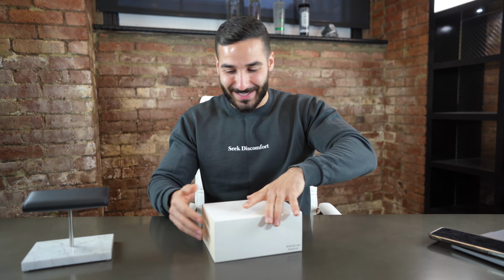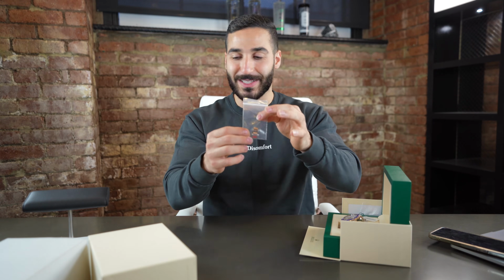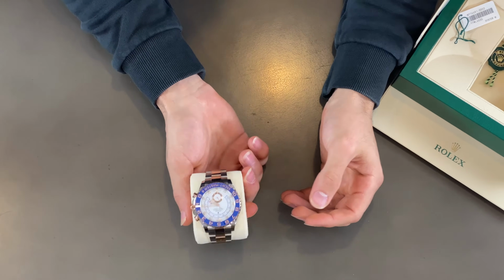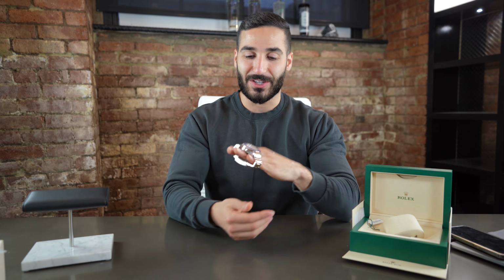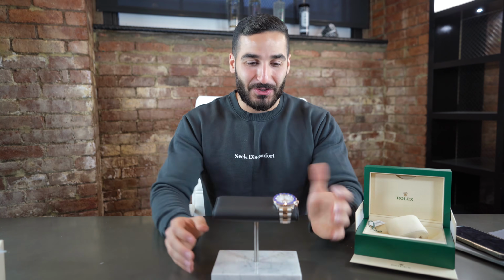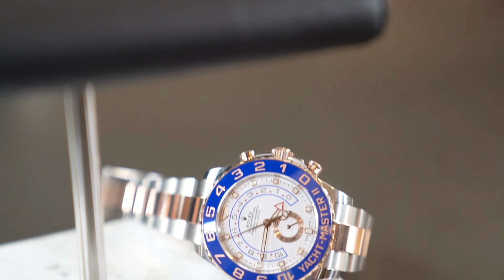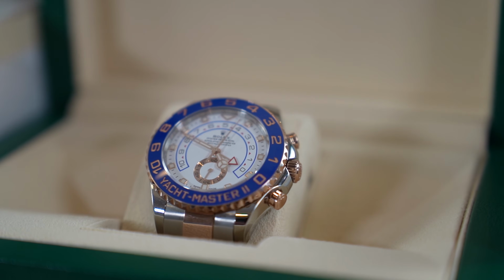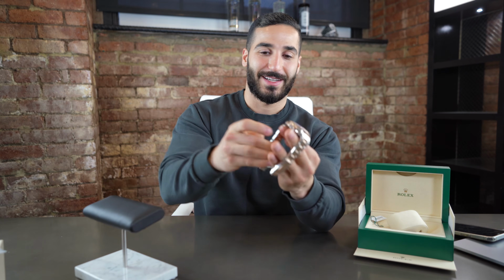I Bought the NEW 2021 Rolex YachtMaster II (Review)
I just bought the new 2021 Rolex Yachtmaster II and this is my review!

Click Down Below To Claim Your Free Stocks